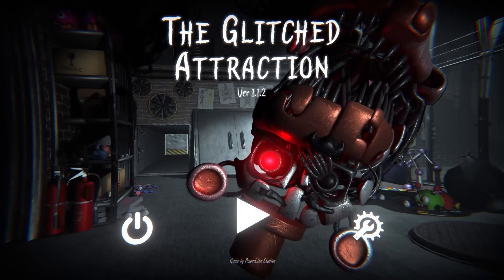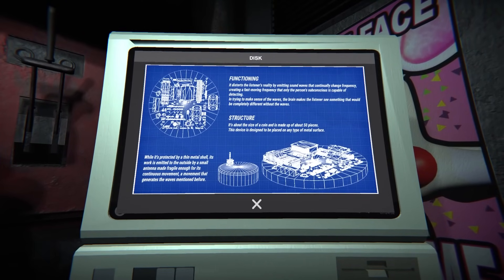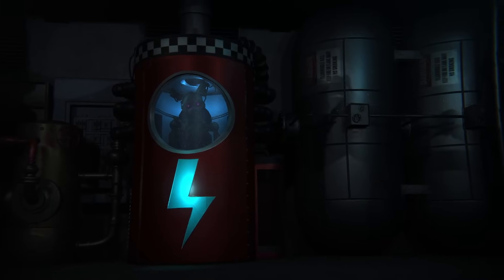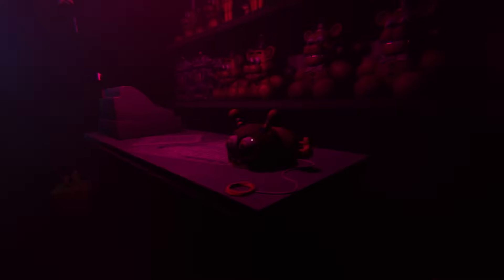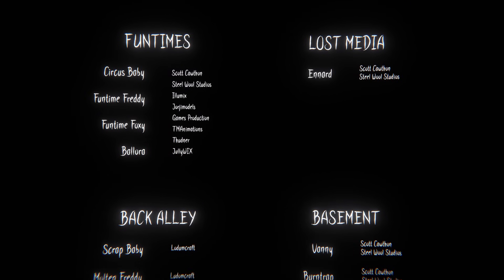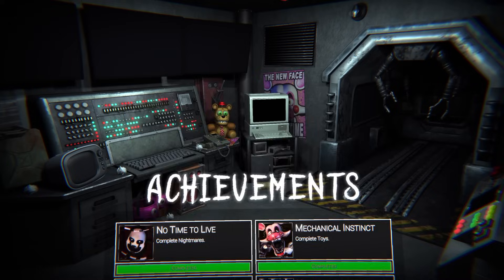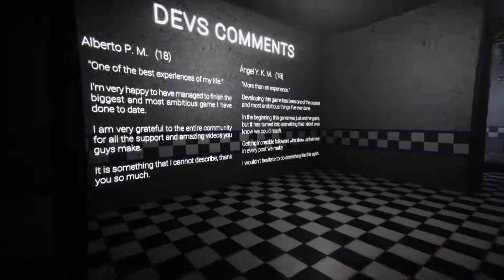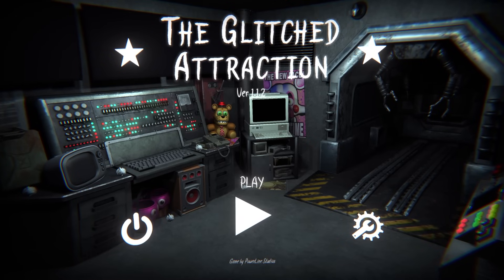FREDBEAR TOOK A BITE OUT OF A CHILDS HEAD.. - FNAF The Glitched Attraction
FNAF The Glitched Attraction Full release is out and its way too scary..